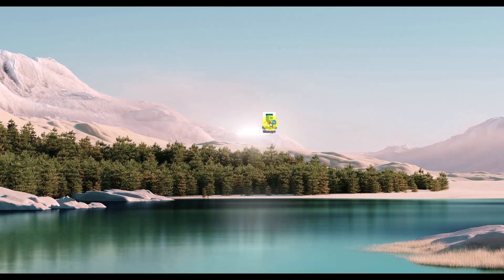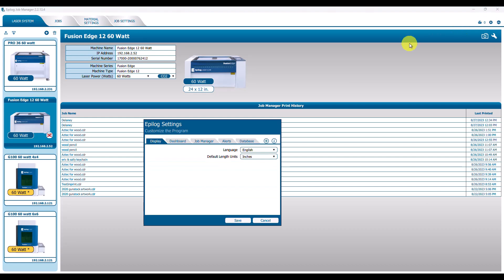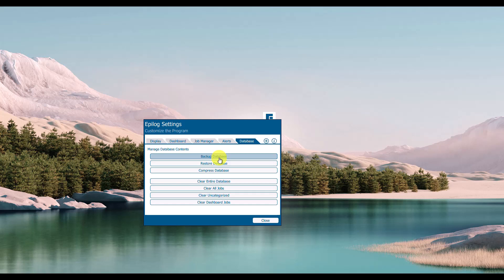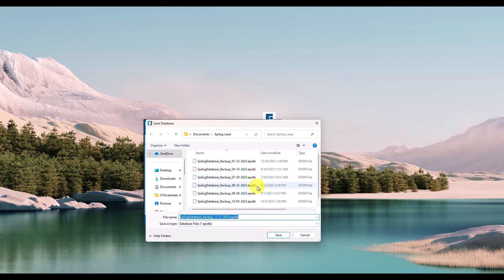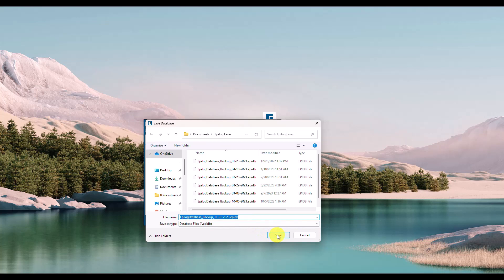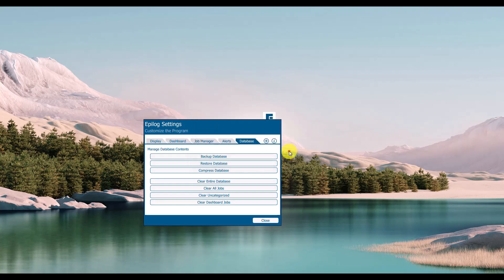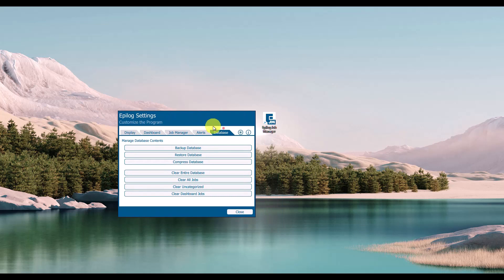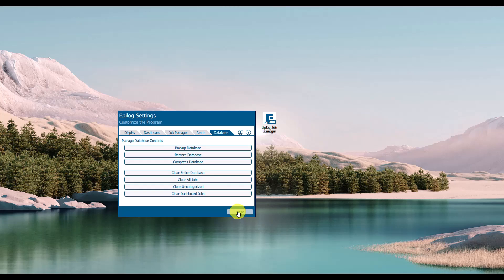Backing Up Epilog Laser Software Suite JOB MANAGER